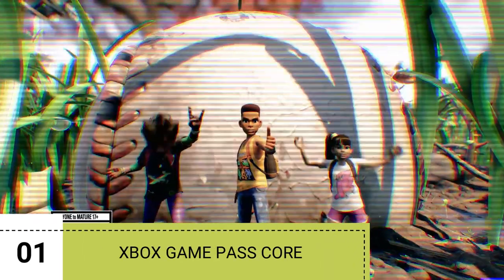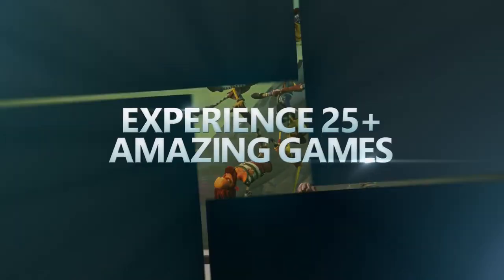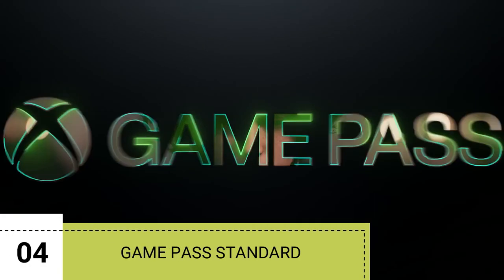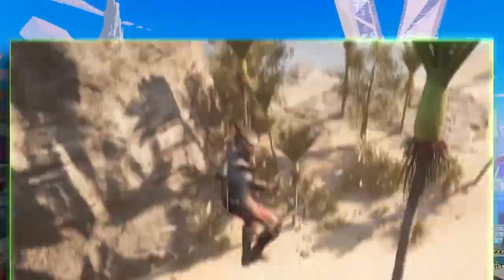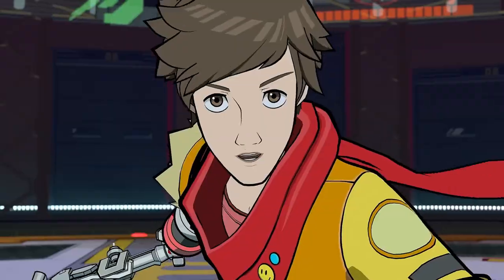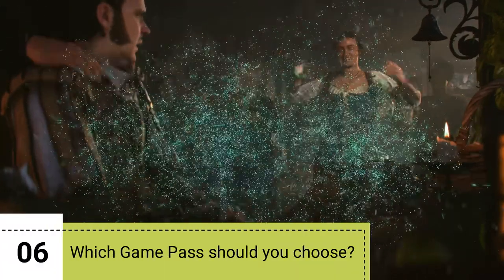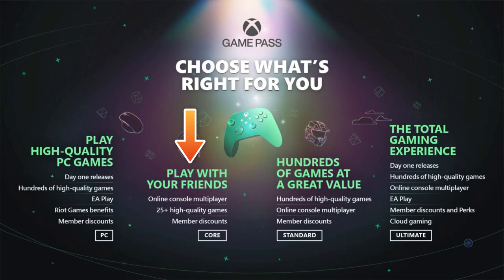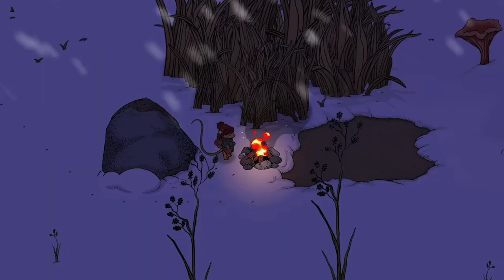Xbox Game Pass in 2024: Find the Best Plan Before You Buy!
DONT Buy Game Pas Without Watching this Video! It will save you time and Money! Which Xbox Game Pass Plan do you think is BEST for you?

► VPN'S -
FREE -

►Grab some cool Skins & Wraps for your Xbox & Controller here at dBrand

Thanks!

MURRRAAAAY